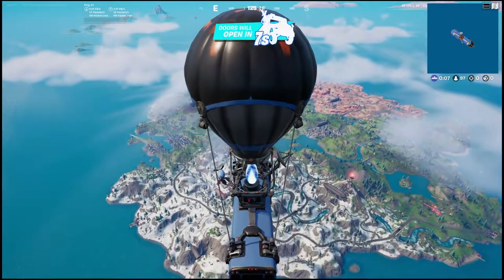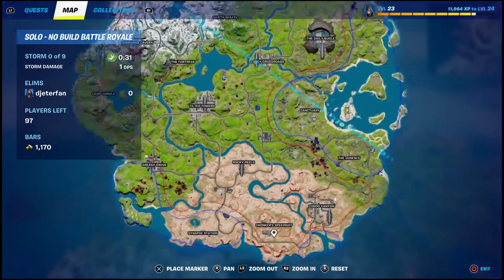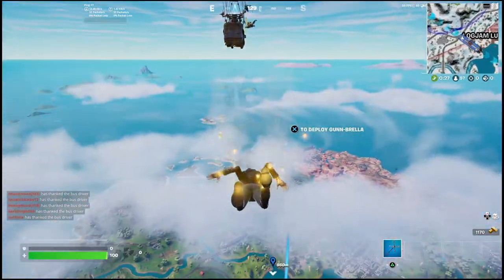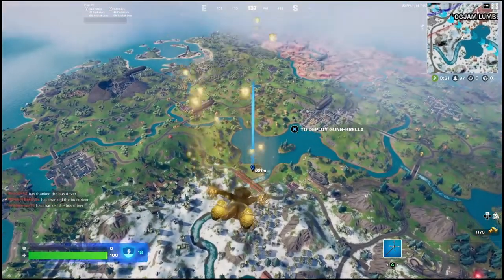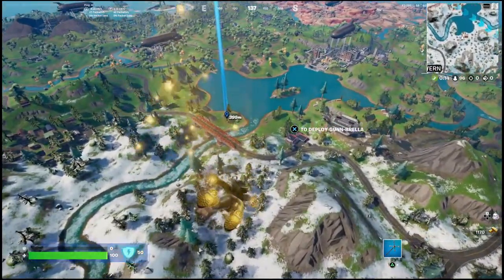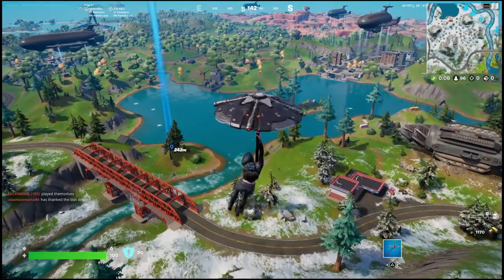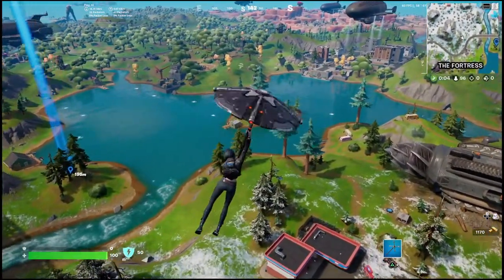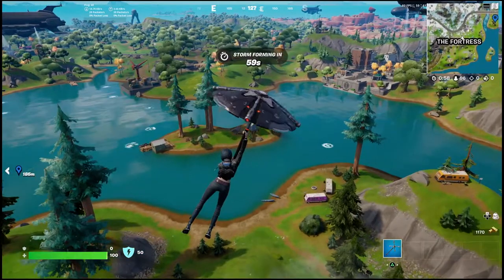collet omni chip at Loot Lake - Fortnite (Loot Lake Location)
collet omni chip at Loot Lake Location - Fortnite (Loot Lake Location)